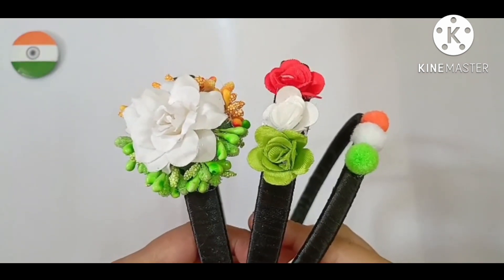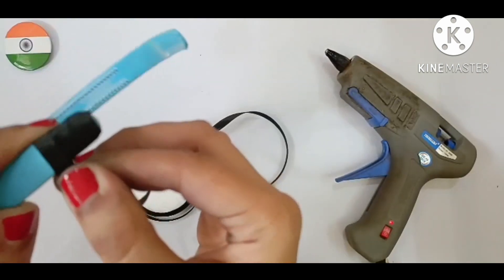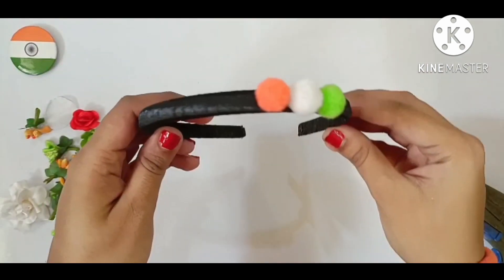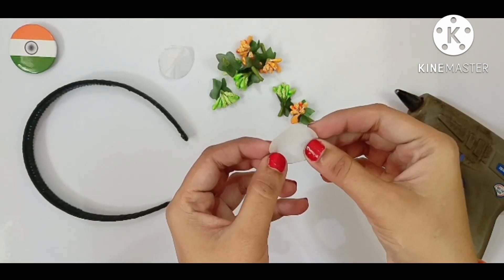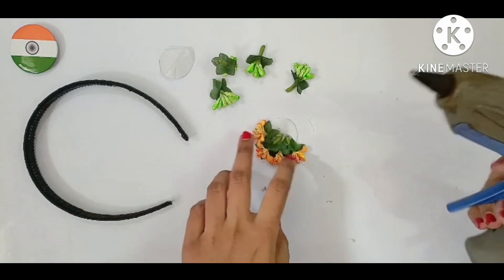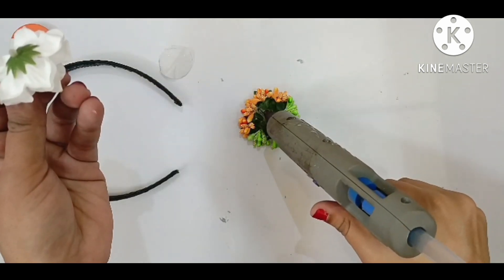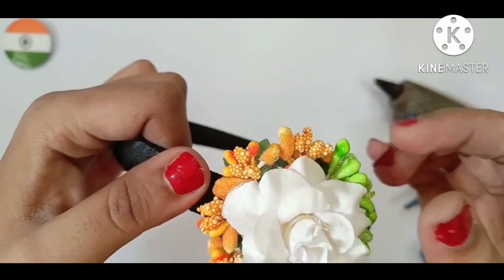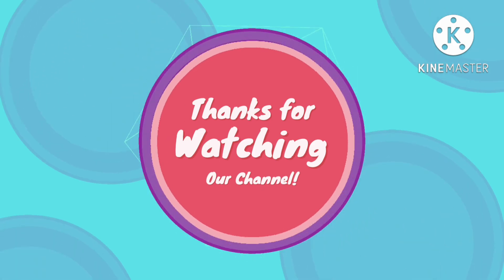Tricolour Hairband making tutorial । Independence Day special । Handmade hair accessories